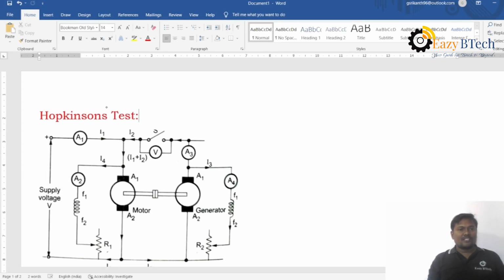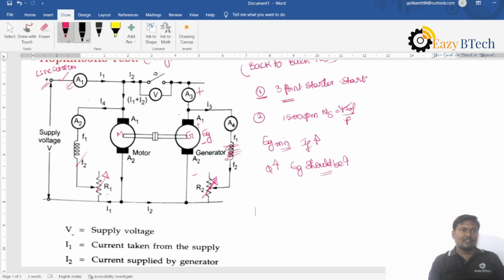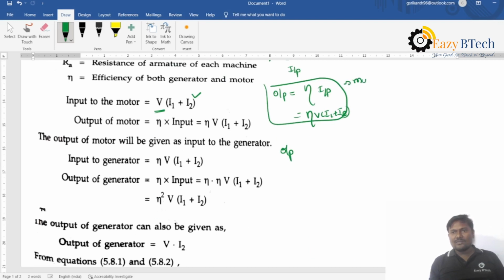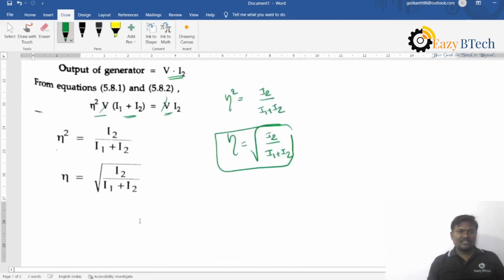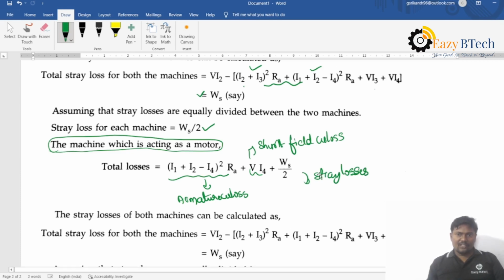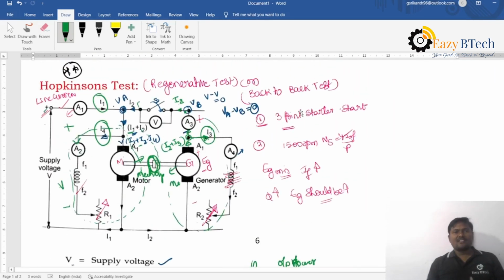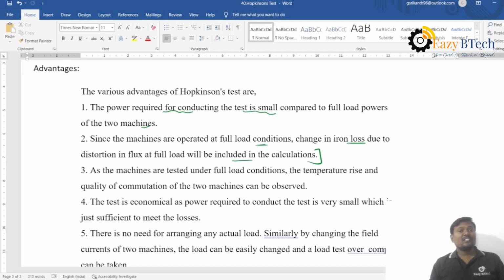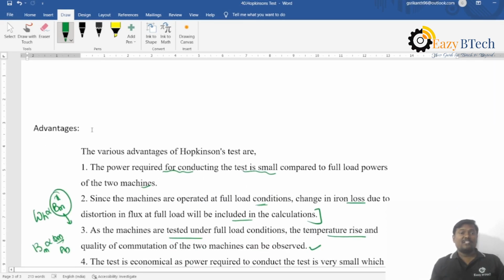hopkinsons test of DC shunt Machines || Lecture 40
hopkinsons test of DC shunt Machines